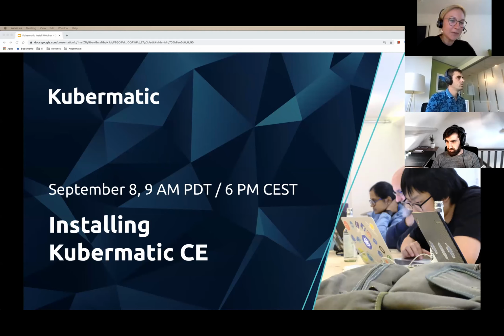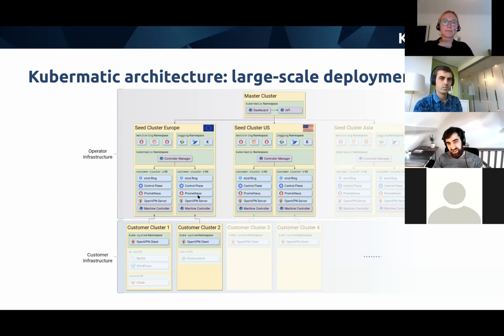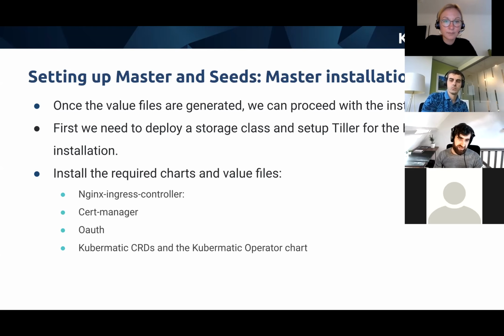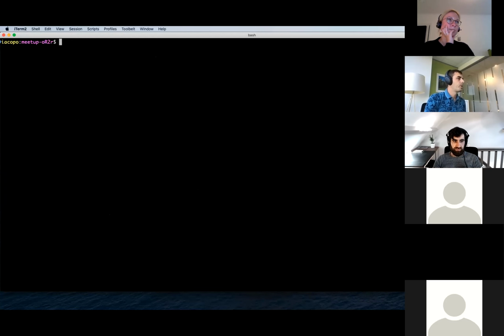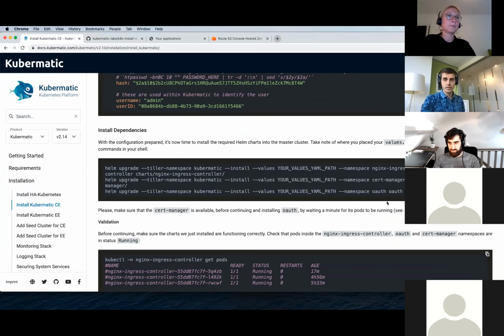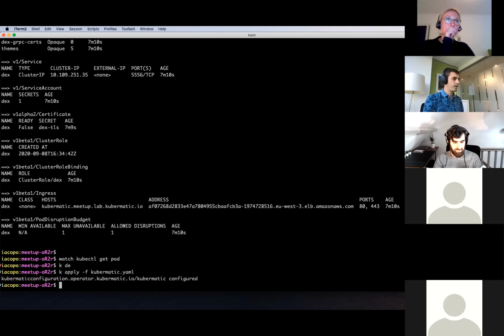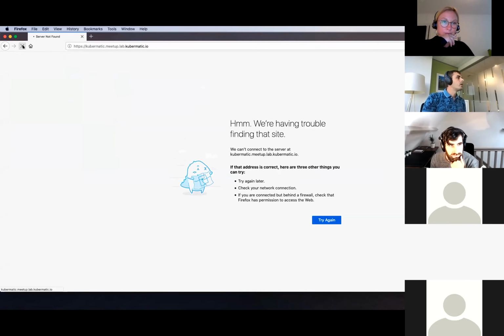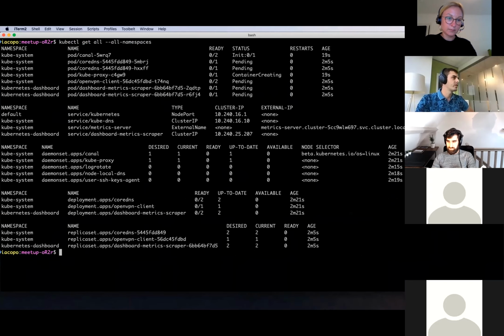Online Meetup: Installing Kubermatic Kubernetes Platform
In this Online Meetup, Iacopo and Youssef show you how you install the Community Edition of Kubermatic Kubernetes Platform on an existing Kubernetes cluster. Kubermatic Kubernetes Platform is an open source project by Kubermatic to automate the deployment and entire cluster lifecycle management across multi-cloud and multi-cluster.